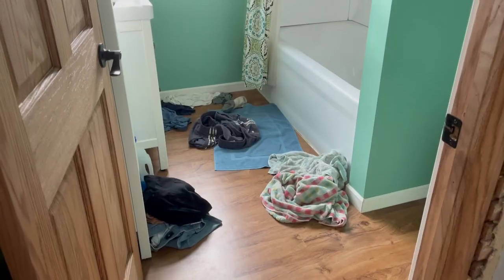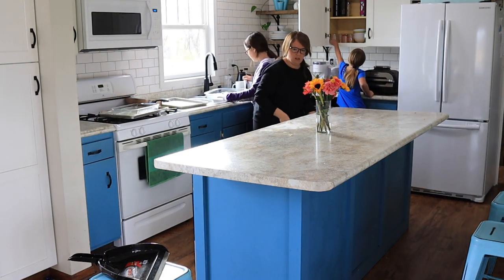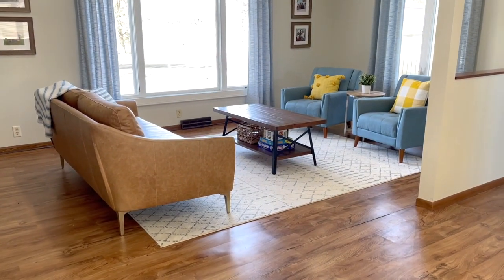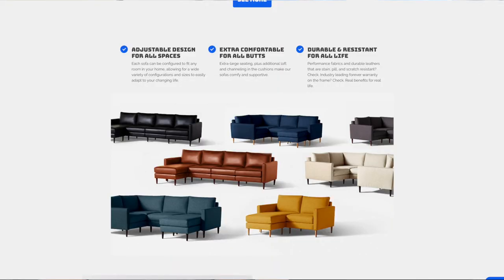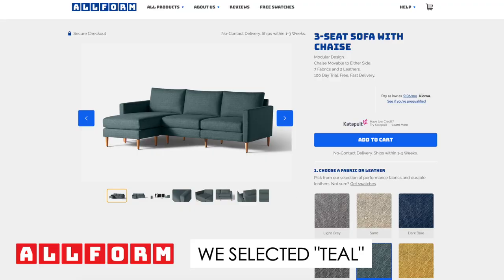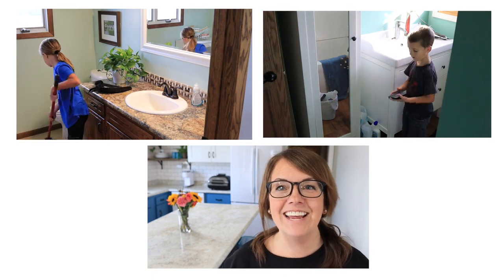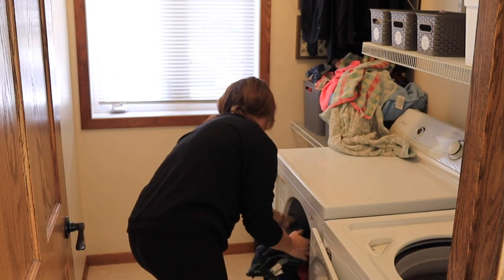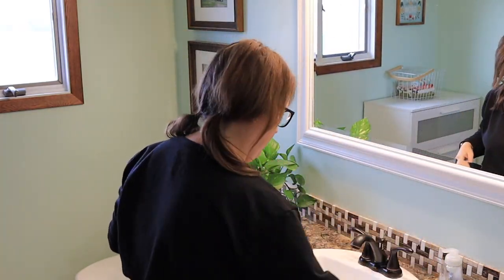5 MINUTE MAGIC Clean with us! (You have to see this!)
Today we want to show you how much we can get done in just 5 minutes of cleaning! Plus, how I get the kids involved and keep them on task. We'll also show you the fun new addition to our living room!

Declutter in 15 Minutes a Day Workbook will be available the end of this month! We'll keep you posted!